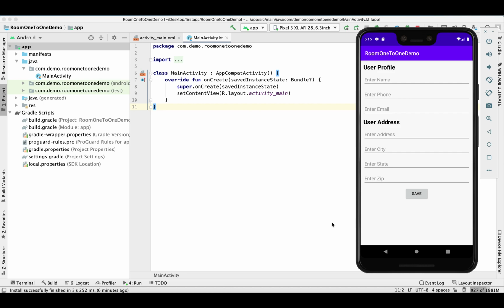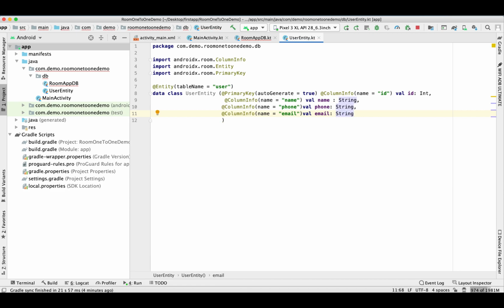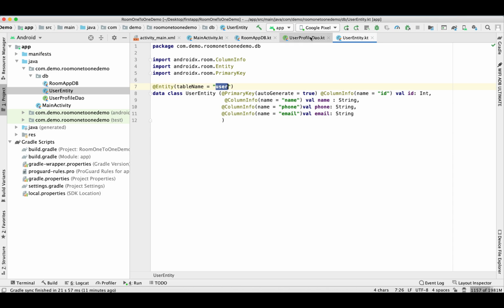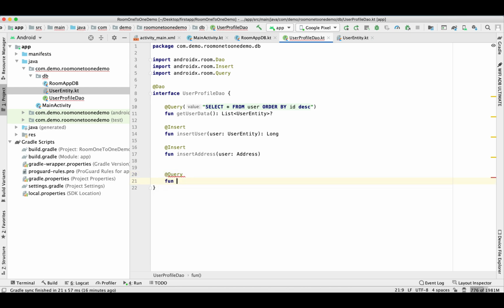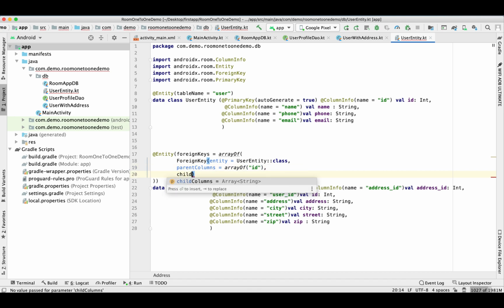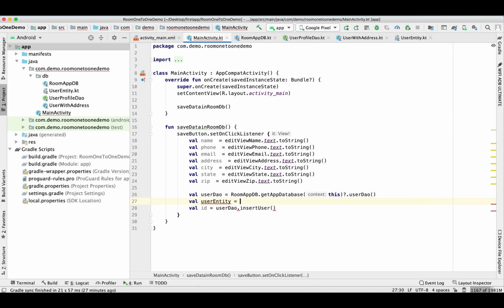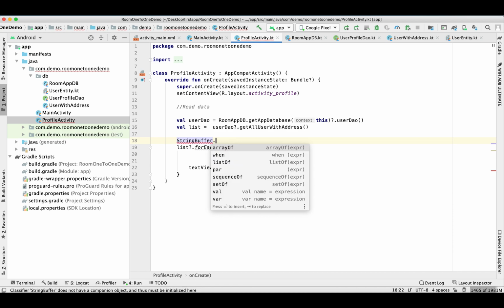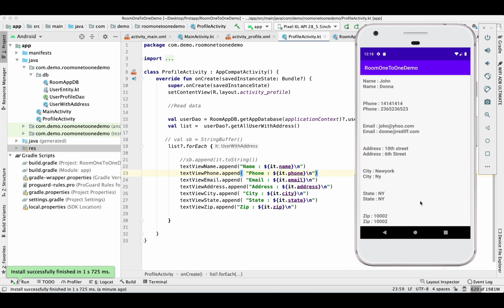Android Room Database One to One Relationship Insert and Retrieve Data from tables in Kotlin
In this video you can learn how to create Room Database, and Tables (Entity) and Retrieve data from the tables using inner join with the help of Room Dao.
you can see how to insert data in 'user' and 'Address' table, primary key in user table and foreign key in address table. and then how to retrieve data from both table with the relationship.